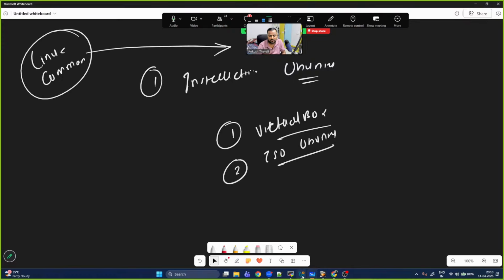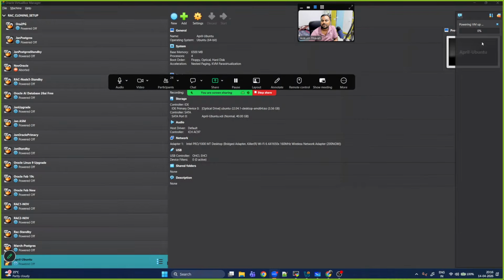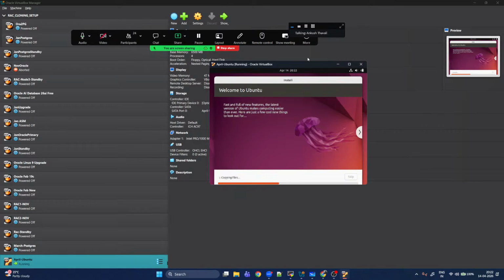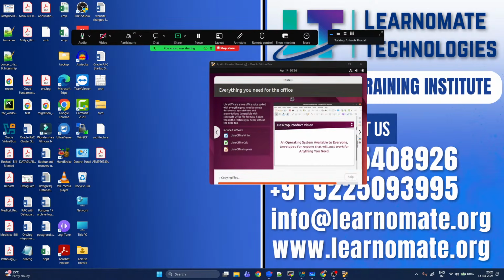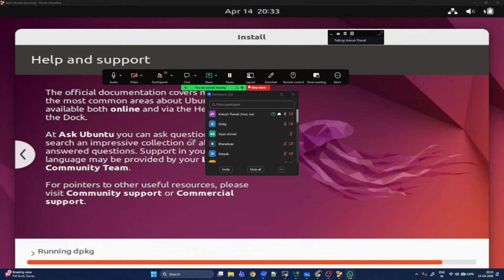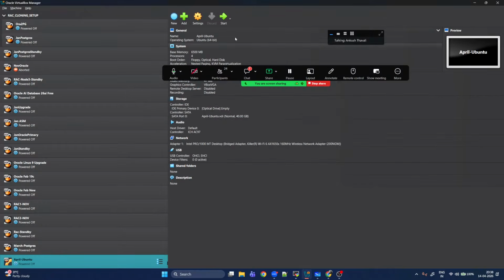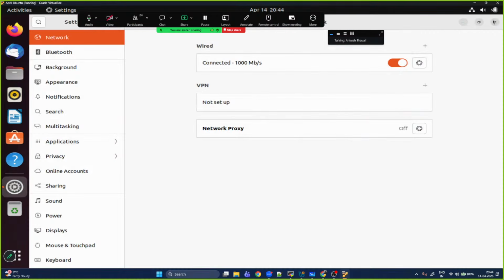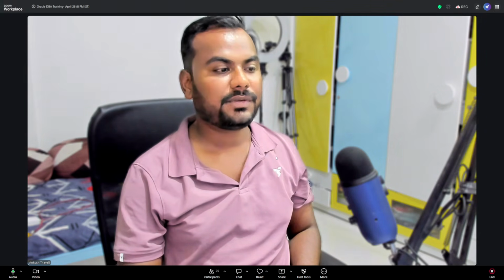Oracle DBA Training | Day 1 - Linux